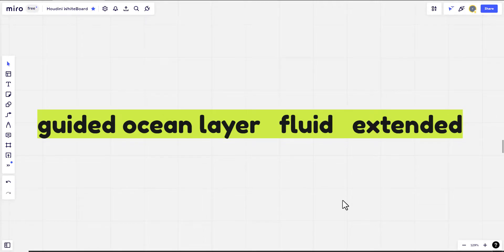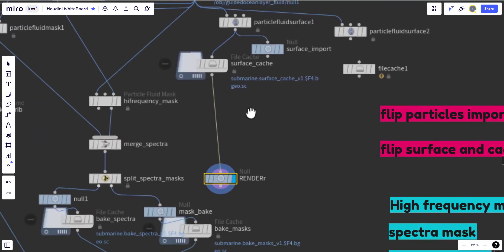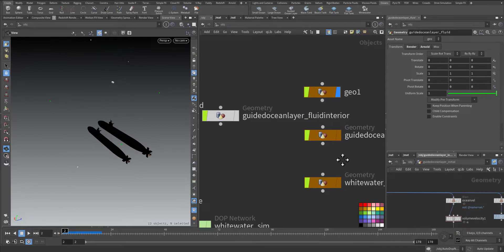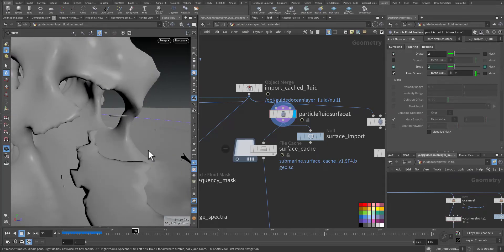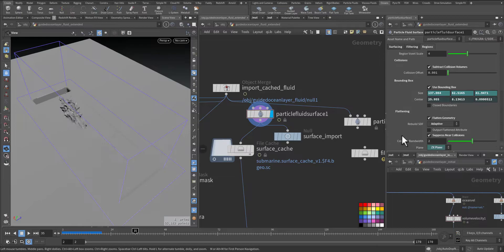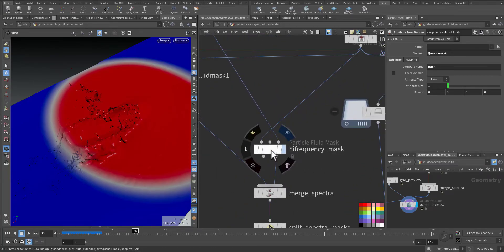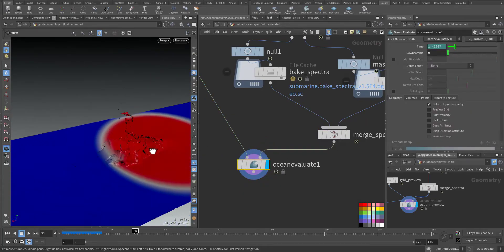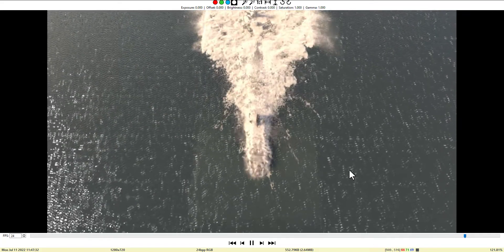Houdini Tutorial: how to make Ocean Simulation Extended?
please join me on my member ship

The typical workflow is to run test simulations with lower particle counts. Then you increase resolution to catch the small structures. With this method, most of the cooking time is needed to simulate invisible parts. Houdini’s SOP FLIP fluid provide a convenient way to create a high-resolution version from a low-resolution test.

With SOP FLIP fluids, the water tank is used to simulate the overall motion of the waves and the boundary conditions. This information can be transferred to a second solver to get a high-resolution version of the region of interest.

 Low-resolution setup: geometry

In this example, the scene contains a water tank and a rock formation. The low-resolution guided ocean segment is created from an ocean spectrum. Start with the domain.

 Low-resolution setup: ocean spectrum

The fluid surface is created through an ocean spectrum, connected to the solver. Velocity and pressure information is transferred to the FLIP particles and drive the simulation.

 High-resolution setup: domain

The idea is to define a region of interest near the rocks and create a high-resolution close-up from the existing base simulation.

0:00 INTRO
0:52 Guided Ocean Layer Fluid Extended explanation
3:00 Fluid simulation importing and set up
3:45 particle fluid surface parameters
7:00 particle fluid masking
9:39 Ocean Fluid material preperation
10:09 Result